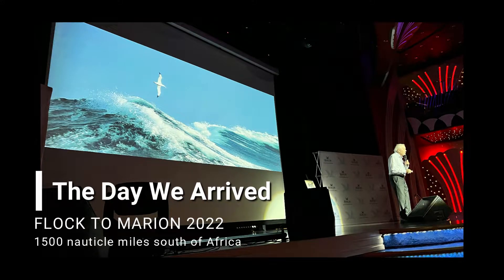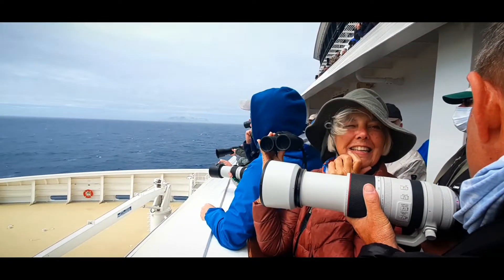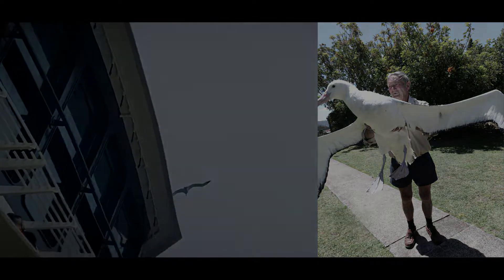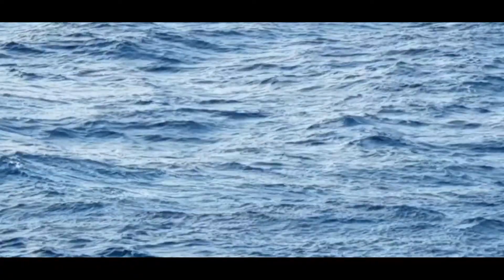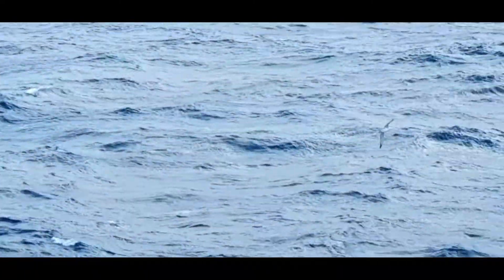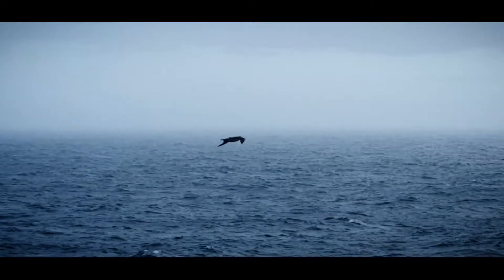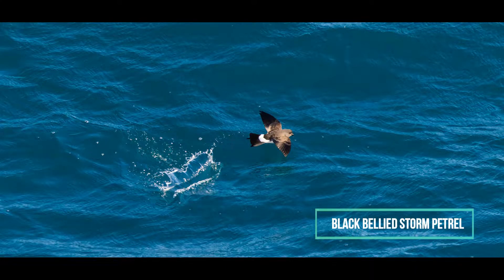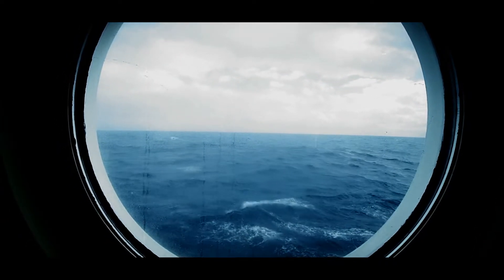Marion Island The day we arrived Marion Island - Day 4 on 27 Jan 2022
Sit back, relax, and come and enjoy some of the special moments outside on the deck as we approach Marion Island on day 4 of the Flock to Marion 2022 trip on the MSC Orchestra with Birdlife South Africa - to help create awareness of the Mouse-Free Marion project.

Photography    ALEX AITKENHEAD
Camera CANON R5
Lens CANON 100-500 RF

Video    JUANITA AITKENHEAD

Camera   Samsung Note10
Drone   DJI Mavic Air 2S

Follow us as we enjoy many more adventures around the world!

Special thanks to Peter Harrison MBE for his inspiring passion, as well as dedicating his life to the research of seabirds, especially Albatrosses.  Without his relentless drive to understand seabirds, we would know far less than we are privileged to know today.  A true legend and it was an honour to meet him on this journey to Marion Island.  Also thank you to Birdlife South Africa for making this journey to Marion Island possible to many non-scientific, passionate nature and bird-loving people.